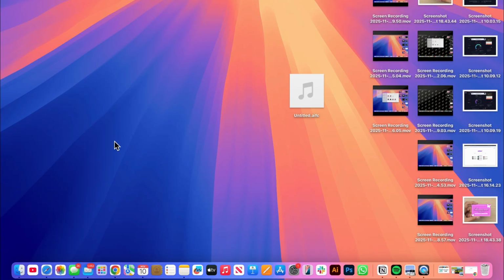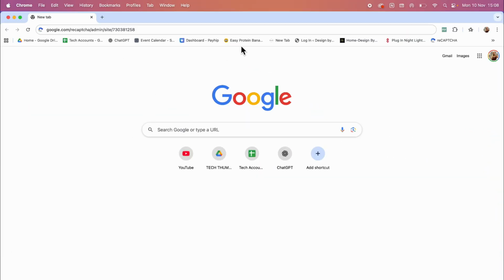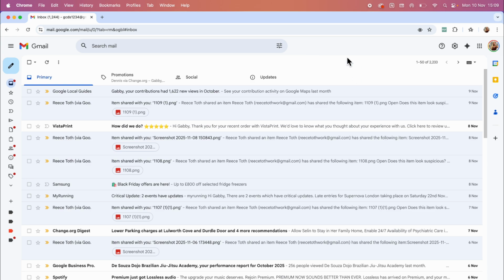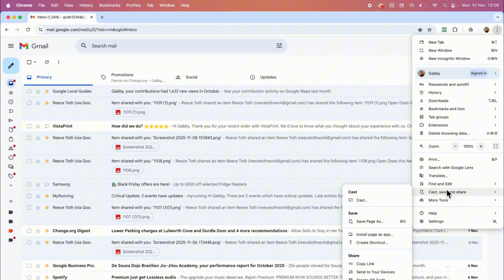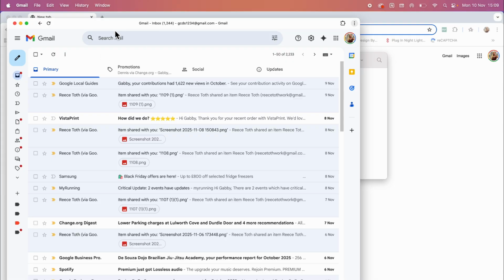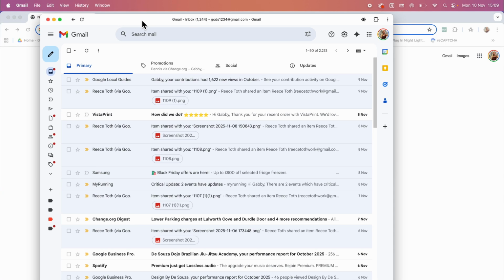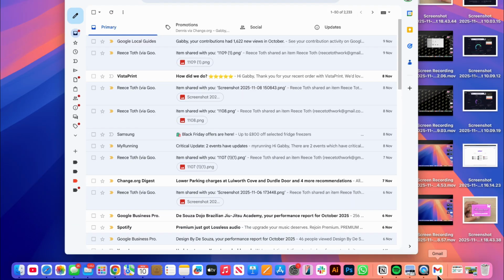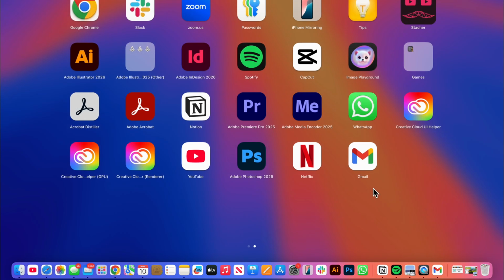How To Get Gmail On MacBook (Download App)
Access Gmail easily on your MacBook Pro by downloading the app. This tutorial explains how to download and install the Gmail app on your MacBook. Works for both MacBook Pro & Air.